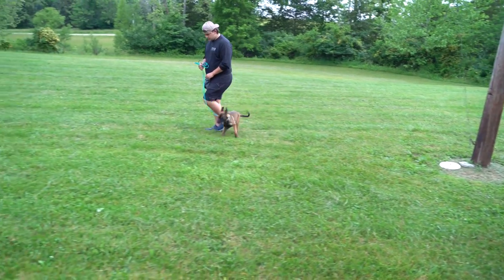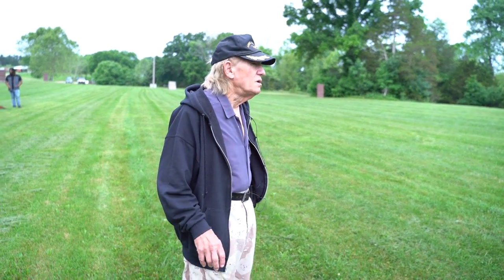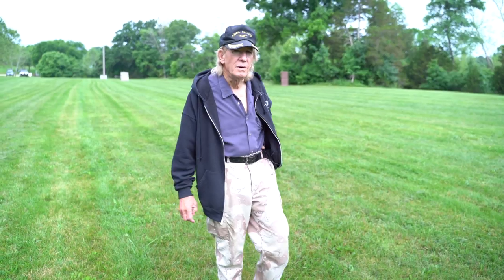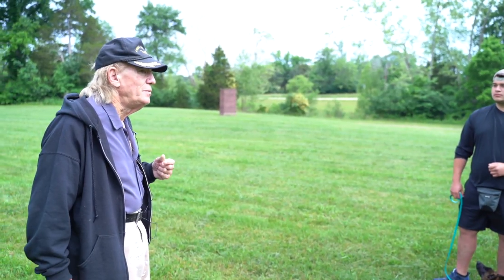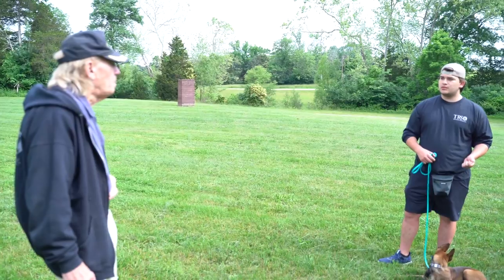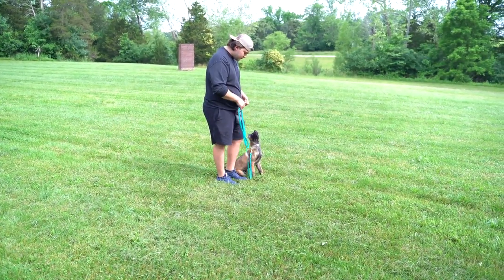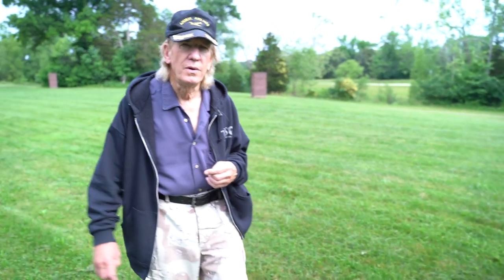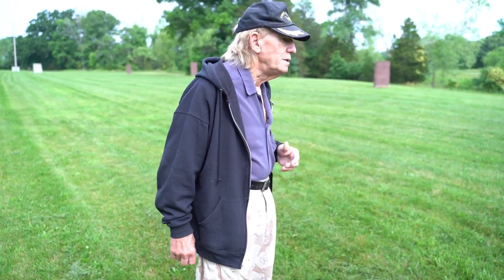How to Teach Your Dog the Send Out Command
In today's video, we'll be explaining and demonstrating how to train your dog to perform the Send Out!

All aspiring trainers understand Tom Rose’s lifelong love for dogs — they are a vocation, a calling, a passion. The school he founded is the culmination of that passion, and their students and graduates share his dedication.

Over the past four decades, TRS graduated a major percentage of the foremost trainers in the world. Employers snap up at their alumni.  Those who start their own businesses succeed consistently.

One very successful graduate put it this way,  “There is no other school with the experience and instructional track record of TRS. There is no other school that teaches many different training techniques, then encourages the student to choose the methods most comfortable for them."

Tom authored three major dog-training books. He won training competitions time after time with dogs he raised and trained. He pioneered and developed the celebrated Puppy Imprinting Program. He coined the phrase "imprinting" as it applies to dogs.  He is the first to import the Belgian Malinois breed to the United States.

Graduation from TRS depends upon successfully accomplishing industry-recognized objectives and requirements. The Tom Rose School curriculum is proven effective in meeting and exceeding those requirements.

Lectures, demonstrations, and hands-on experience guide you to accomplish objectives that would take a talented trainer ten years to learn on their own. We have hundreds of graduates to prove how effective our programs are. They operate successful companies around the world, are top-level employees, they operate/teach at other schools and win championship competitions worldwide.

When you compare TRS requirements for graduation, the qualifications and experience of the instructors, and the time established in the industry it is clear why TRS is the only choice. It’s simple: if you want to be the best, learn from the best. If you have the desire, the passion, if you believe you have what it takes, apply today.